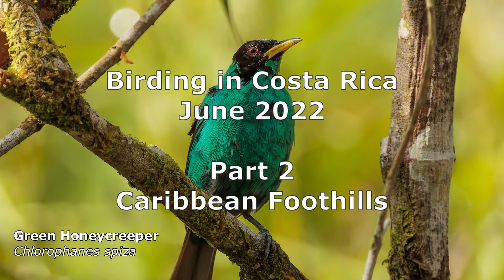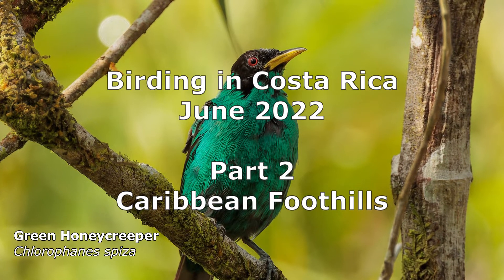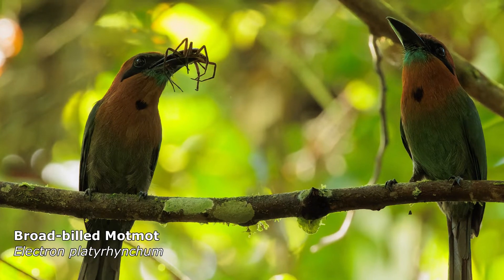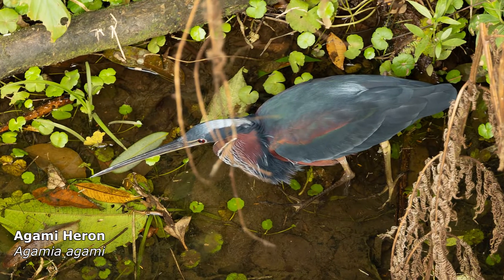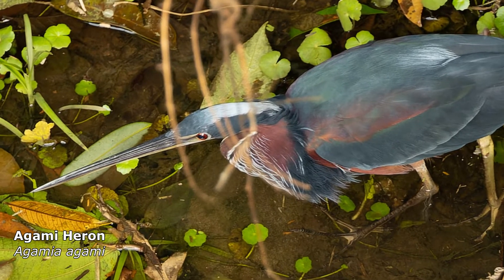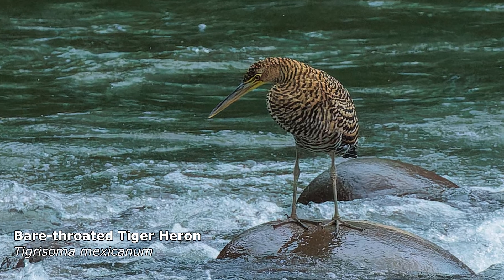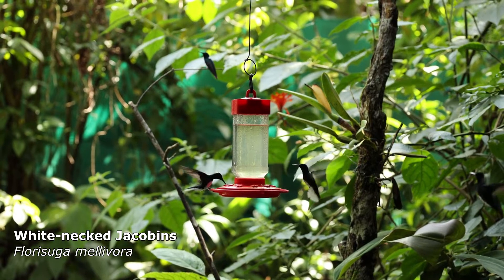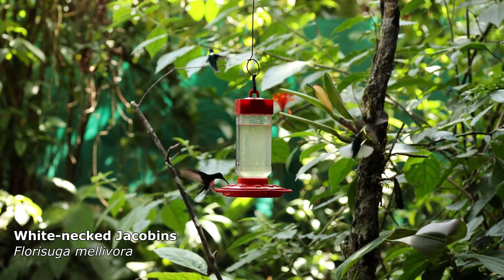Birding in Costa Rica part 2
The second part of our Costa Rica trip, where we explore the Caribbean Foothills region: La Selva Biological Station, Cope's Garden, and the area around Tirimbina Lodge.

With the help of our guide Erick from Costa Rica Focus, we saw 311 species in 10 days, including many endemics and near-endemics. We can't always get photos of every species - our style is "birding with a camera" rather than dedicated photography. We try to show our favourite photos - sometimes a good photo of a common bird, sometimes a rare or speciality bird even if the photo isn't so great.